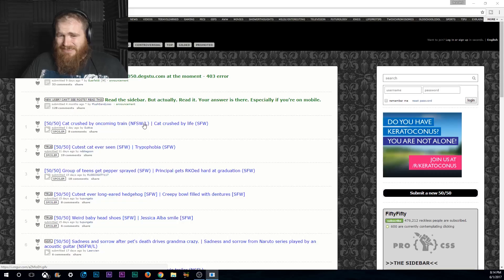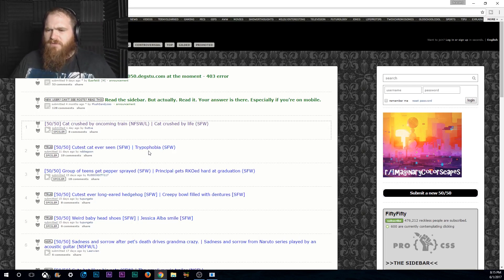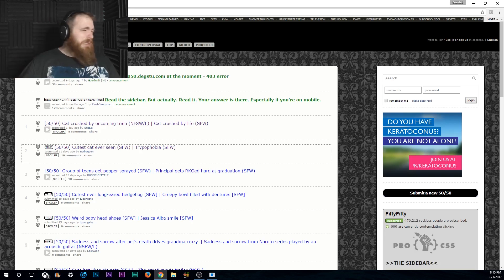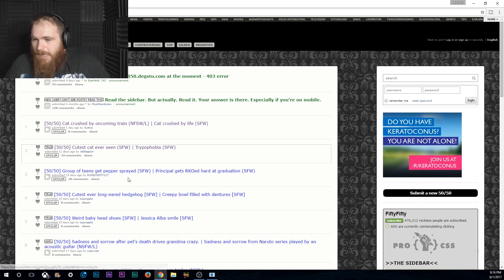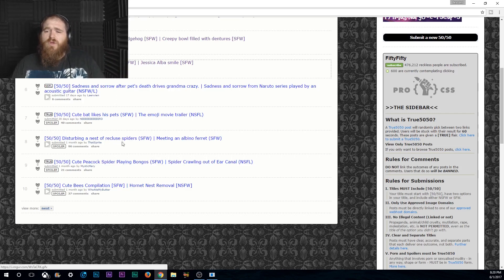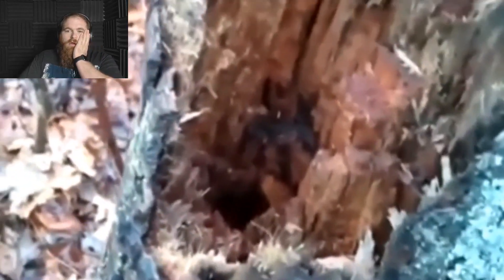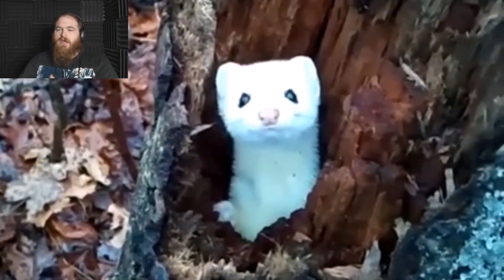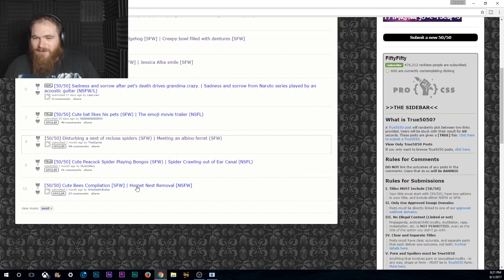Reddit's 50/50 Challenge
WARNING: This challenge will be HORRIFYING! Reddit's 50/50 challenge gives you a fifty-fifty chance of seeing something nice or something TERRIBLE. HAUNTING your dreams!!